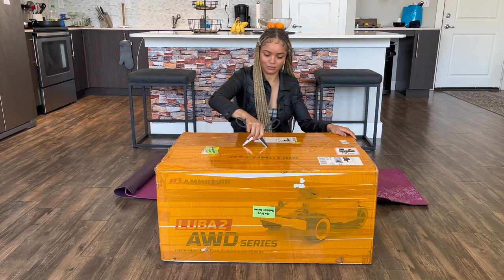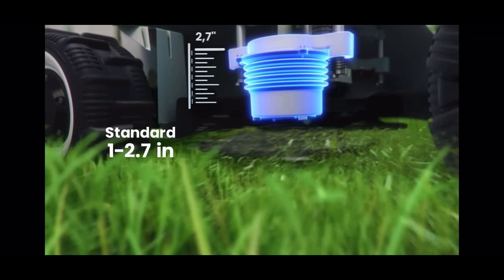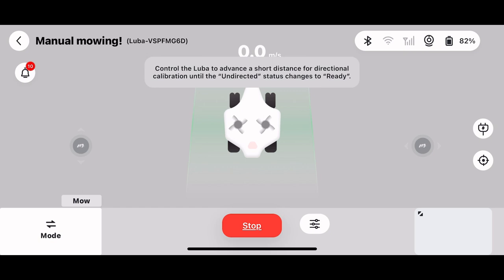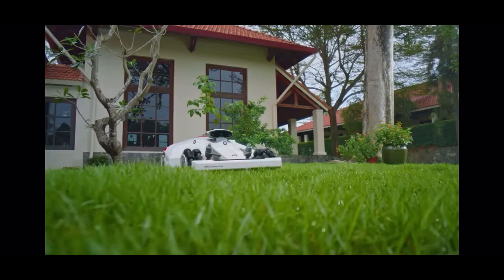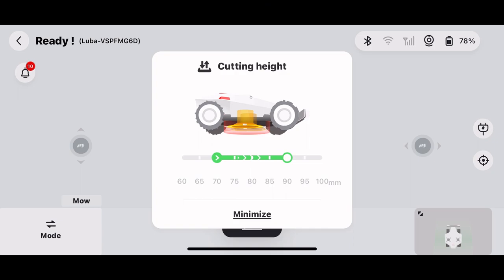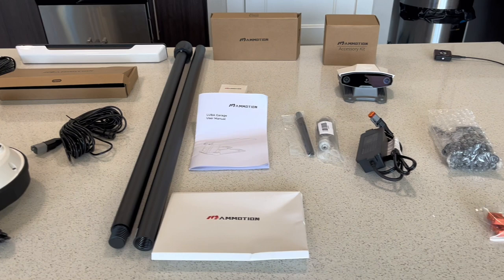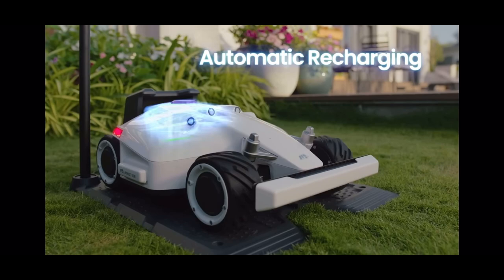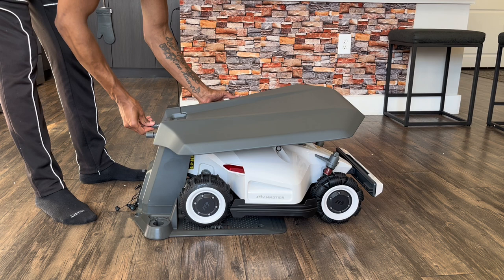Never MOW AGAIN with the LUBA ROBOTIC MOWER !!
Manual mowing is a thing of the past, with the MAMMONTION LUBA 2 AWD!! This mower is truly a marvel 🤩 !

Loaded  with features such as 3D lawn printing, RTK solar powered charging capability, and full autonomous control through the MAMMOTION app, the LUBA 2 truly does it all. There are multiple models, each with different specifications and cutting heights. MSRP begins at $2,099.

Interested in owning a LUBA 2 AWD? Here’s the website link to check them out

❤️‍🔥Tag along with me and my partner as we do our day to day lawn routes.